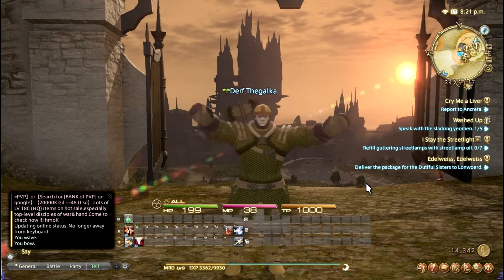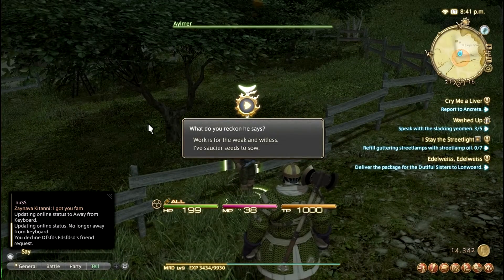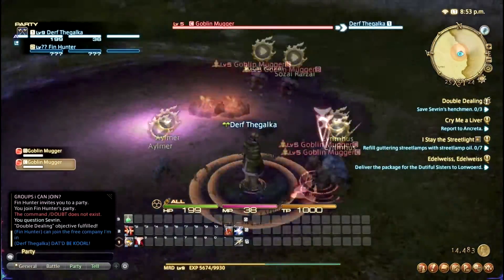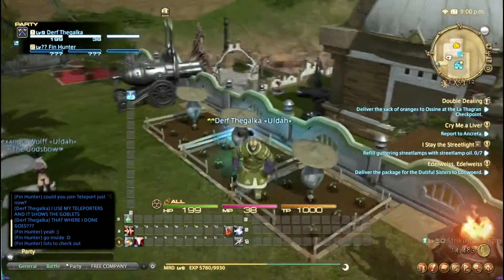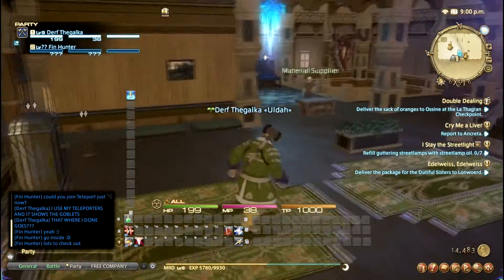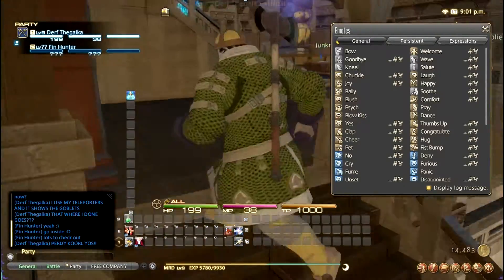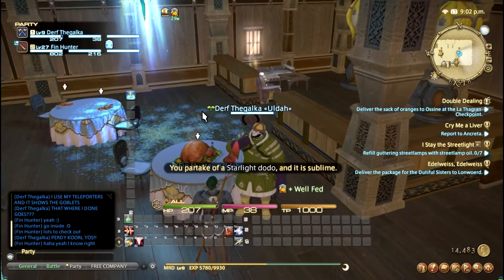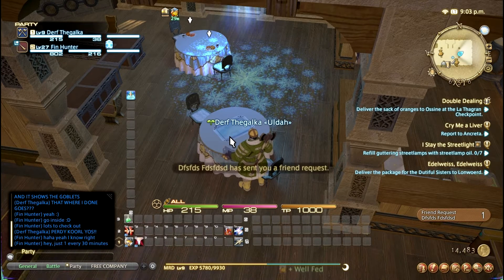DERFTHEGALKA FINAL FANTSY 14 QUESTEN AND FREE COMPANIES YO!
THIS HER A VIDYA I SHOT ON THE FINAL FANTSY 14 WHERE I GET SOME QUESTIEN DONE AND THE NGETS AN INVITE TO A FREE COMPANIES AND JOIN AND HTEN I FOUND OUT HTAT HTEY HAD DONE A HOLE TABLE FULL A TURKEY YO!!! SO I DONE DID ATE IT UP AND IT WAS GOOOO YO!